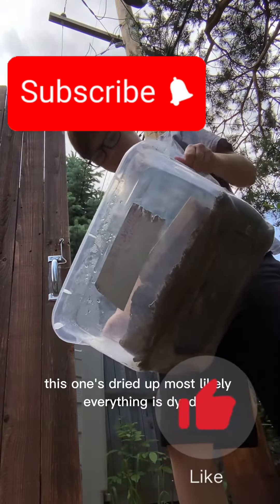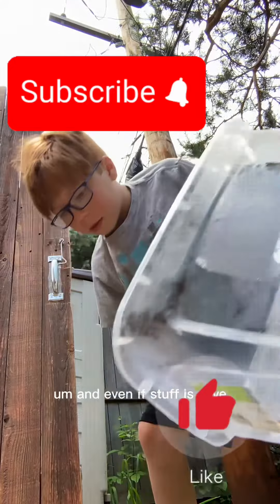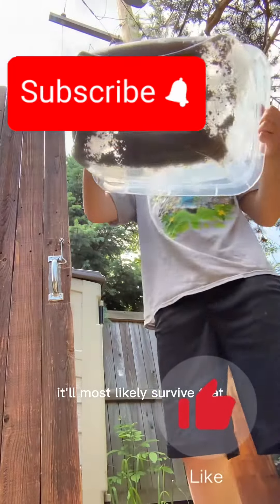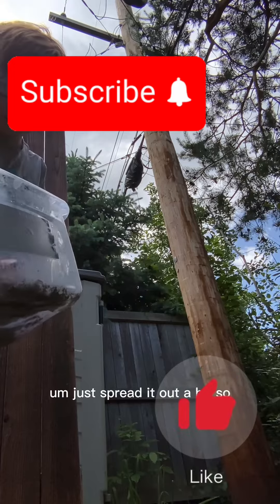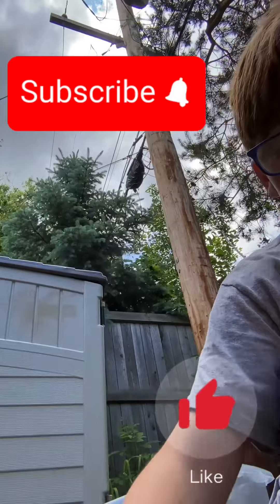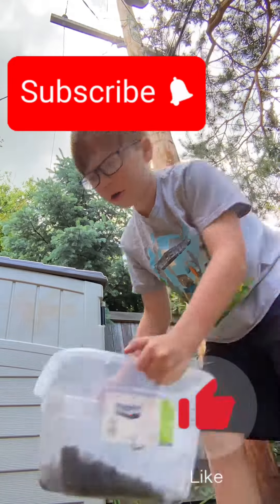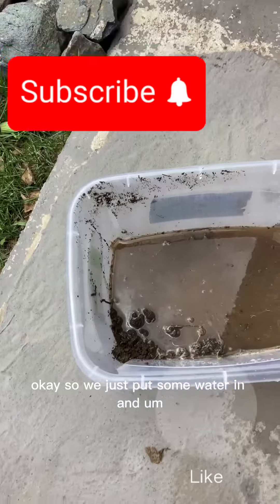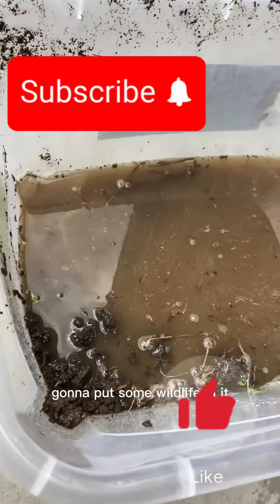How to make an aquatic animal enclosure